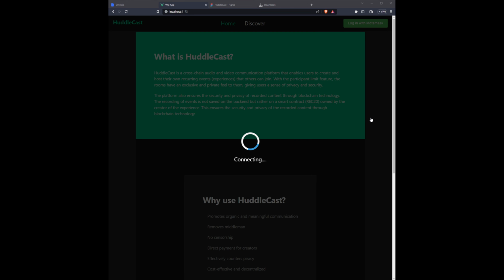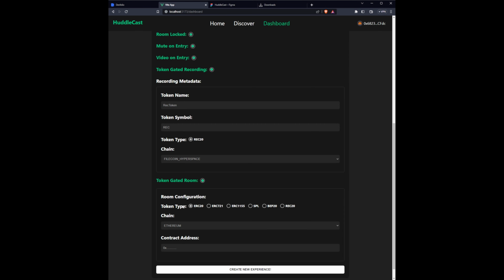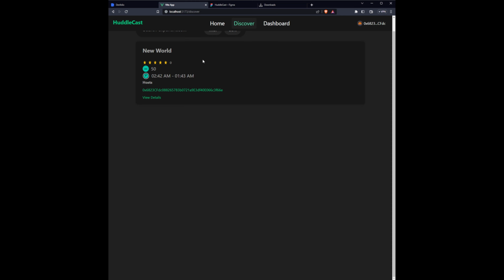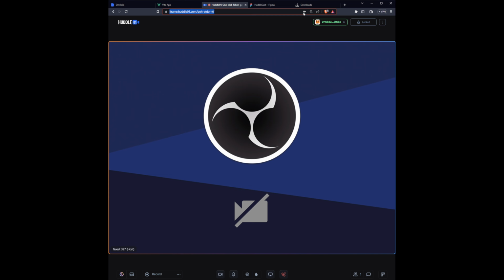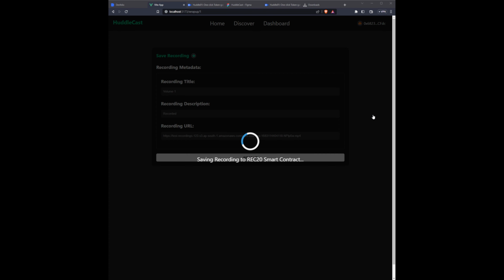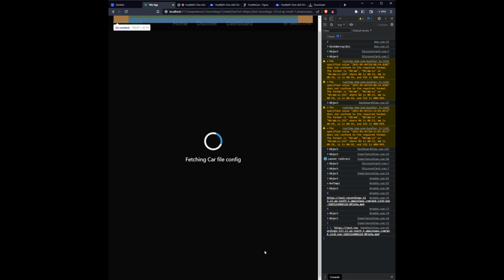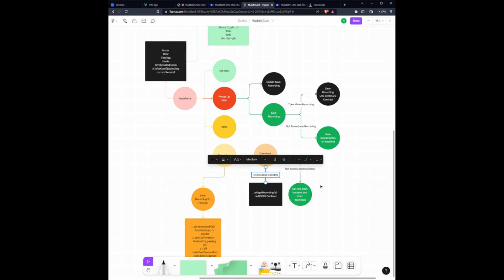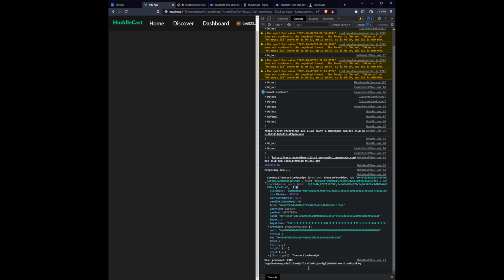Huddle Cast Demo Video [ Read Description]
Old Demo Video.